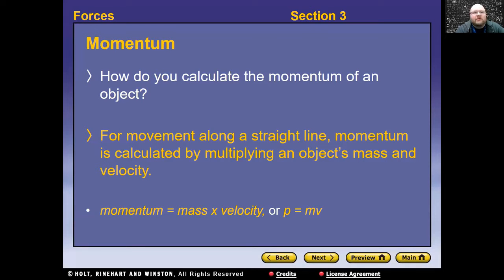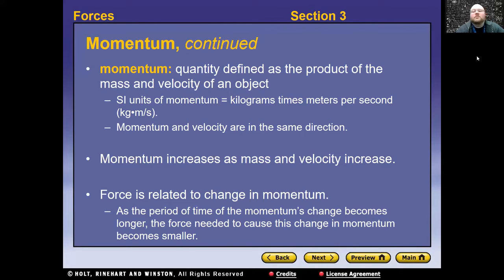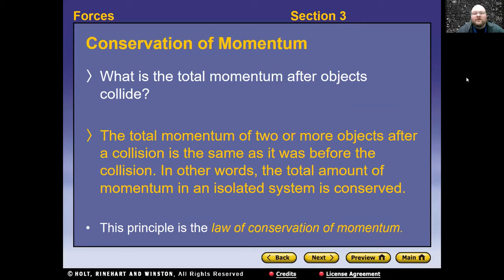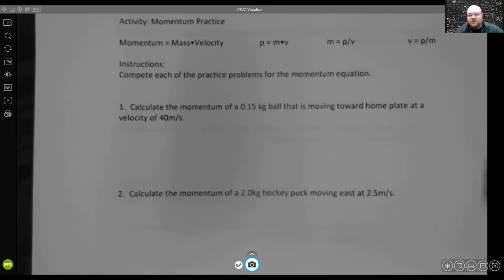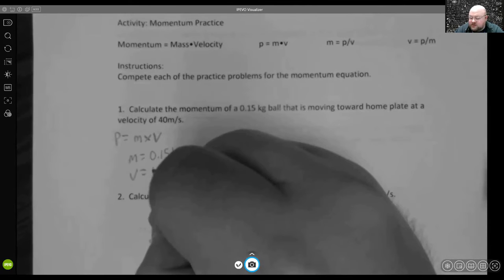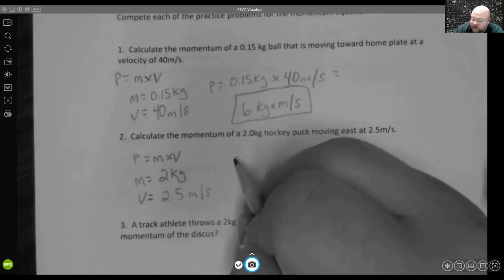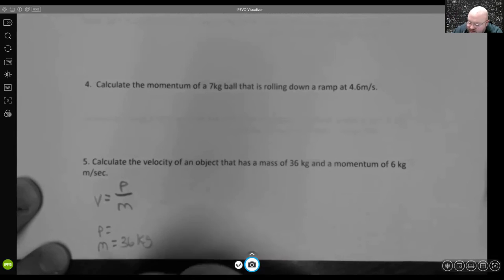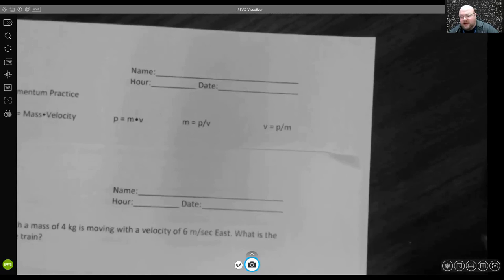Mr. Taylor's Science Class - Calculating Momentum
This video discusses facts about momentum, as well as how to calculate momentum using the momentum equation.  The video also goes through some Momentum Example Practice Problems which will help do the assignment for Mr. Taylor's General Science class.